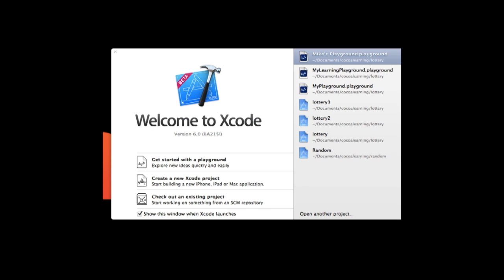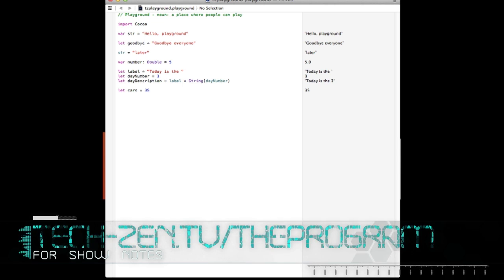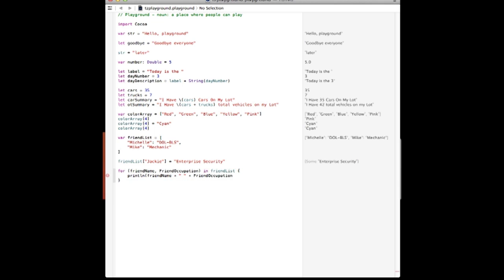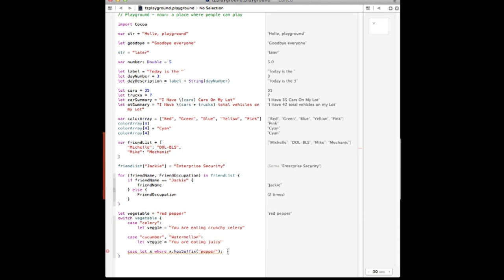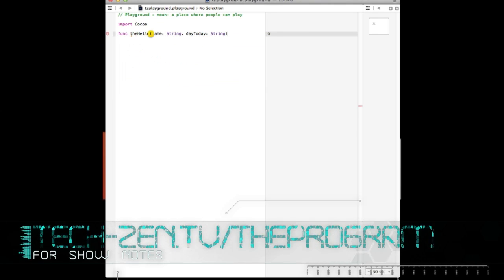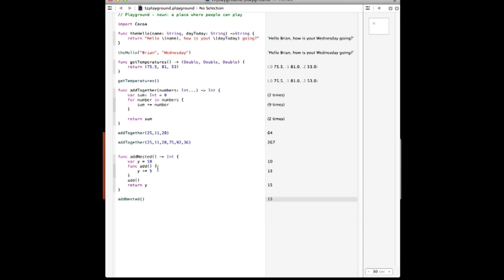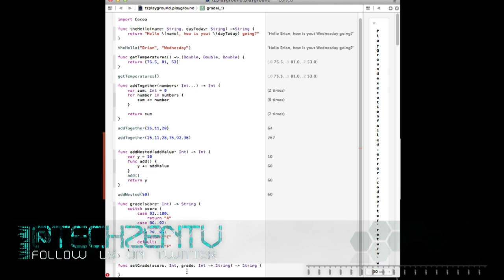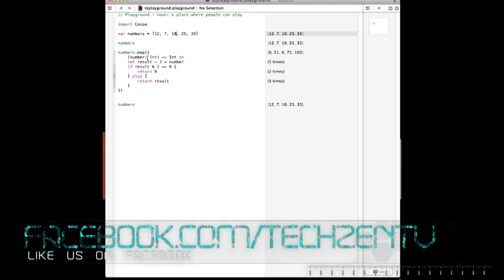Learning Swift, Apples New Language Basics - The Program - Week 1 - Tech-Zen.tv - Alixa.tv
This is our first episode learning the new language from Apple, Swift.

We love input on what you would like to know or if you have an idea for a new The Program episode, you can contact us via email or phone at the show information page.

This week's hosts are: Mike Myers

Producer: Mike Myers